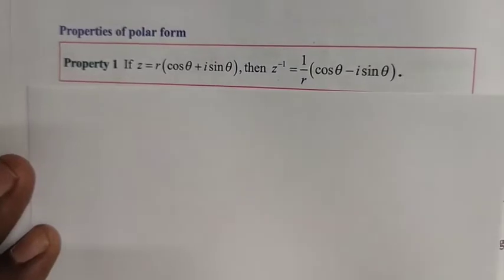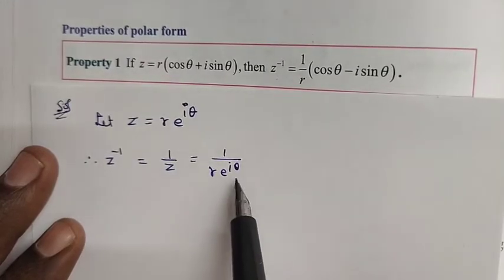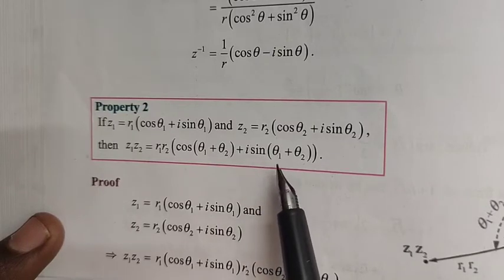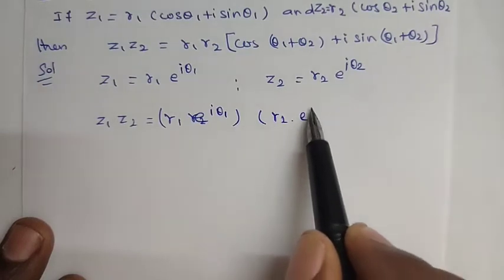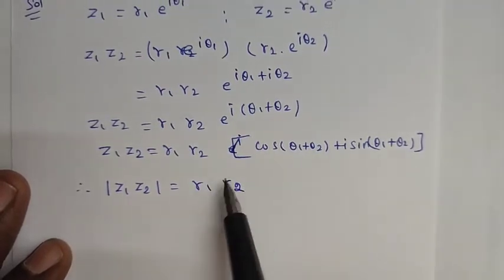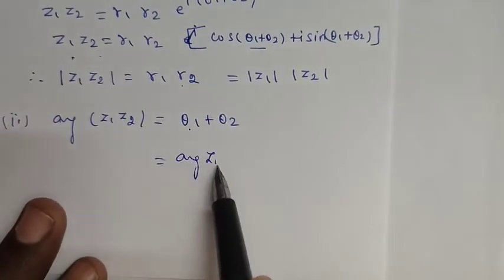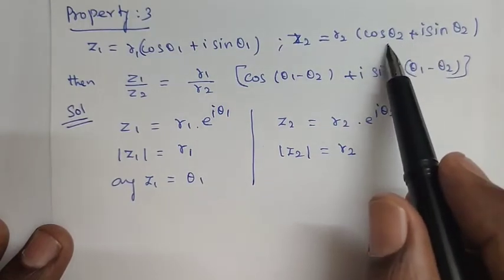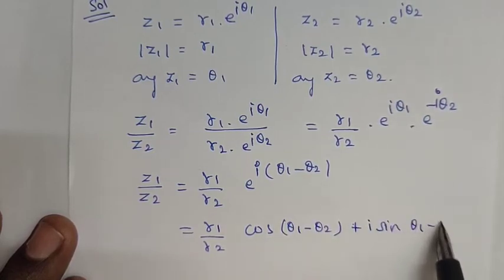TN CLASS 12 MATHS CHAPTER-2 properties of polar form